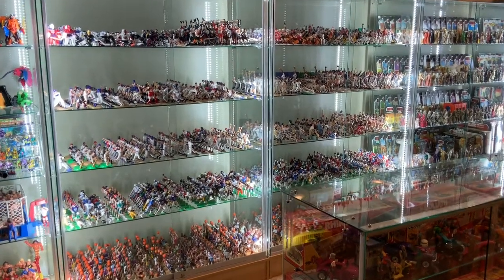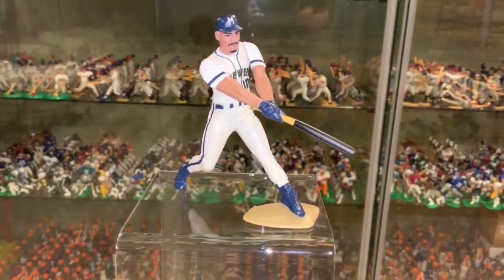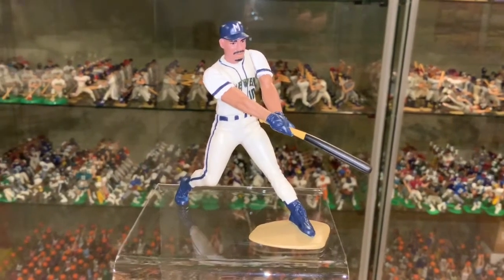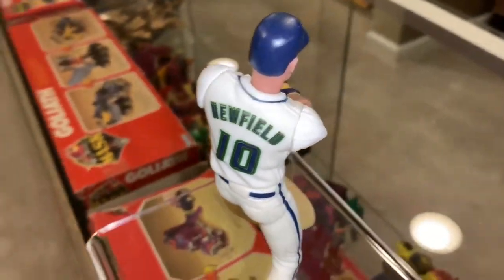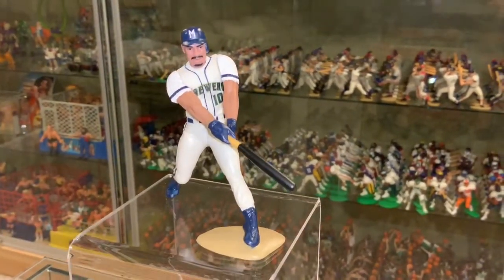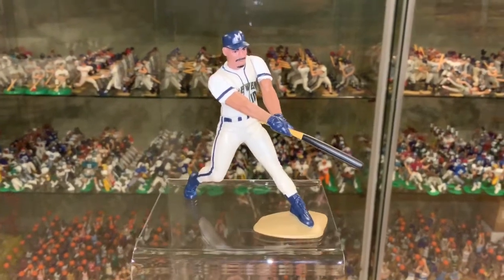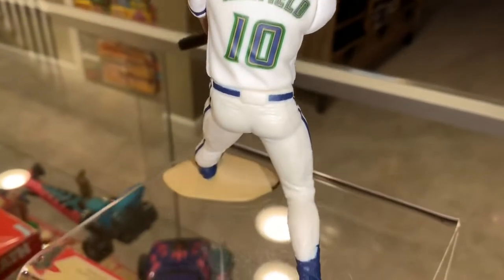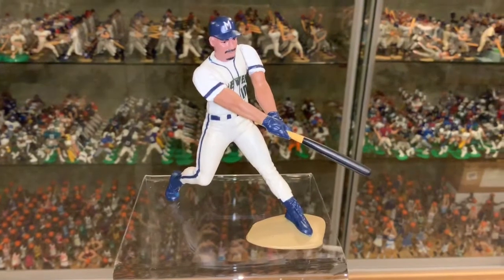Curchs SLU Review #14 1998 Kenner Hasbro Marc Newfield Milwaukee Brewers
A brief description of figure, price and availability